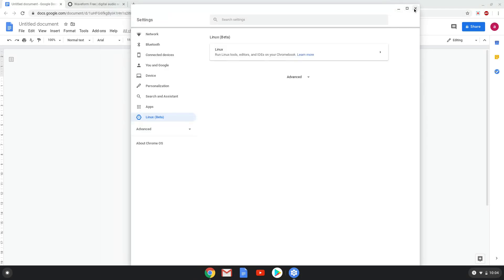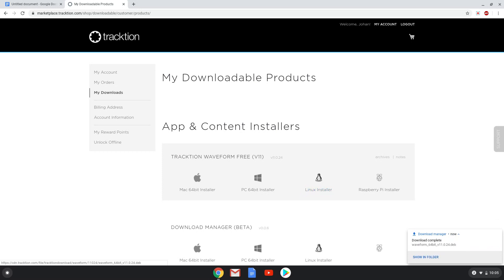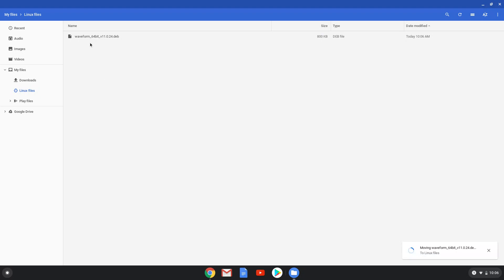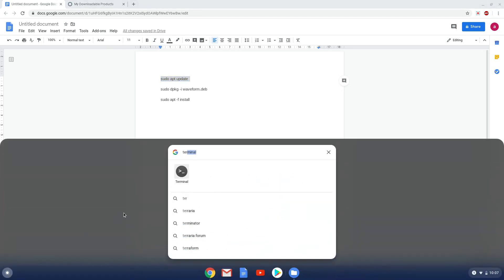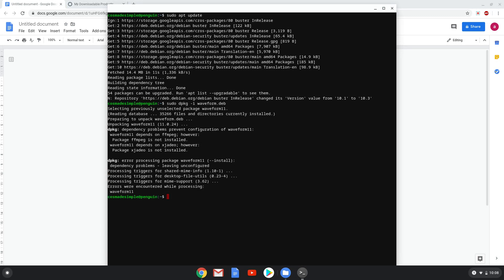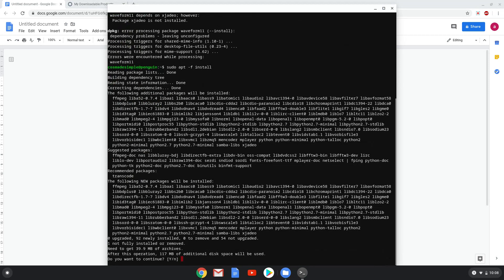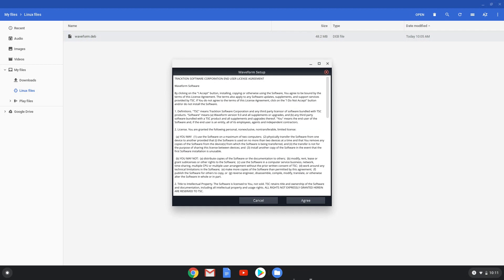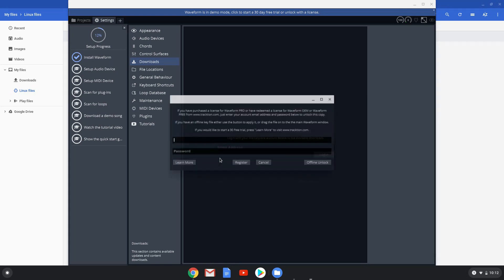How to install Tracktion Wavefom Free on a Chromebook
In this video, we are looking at how to install Tracktion Waverfom Free on a Chromebook.